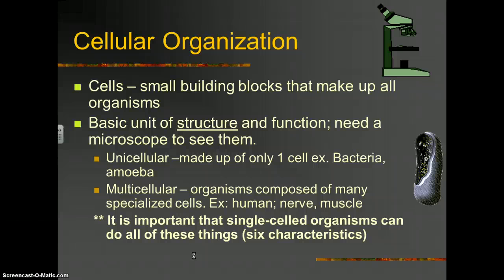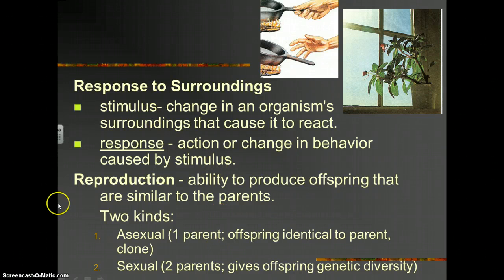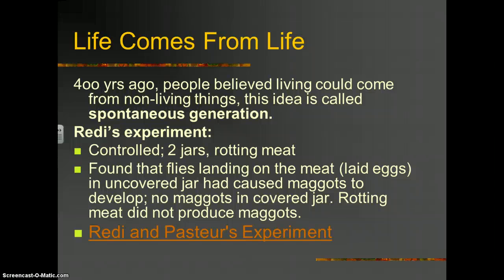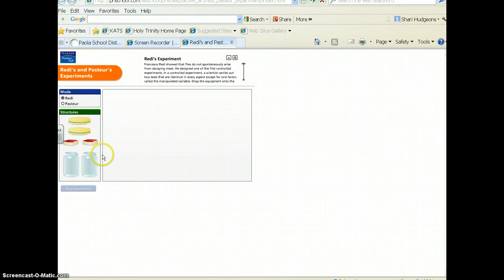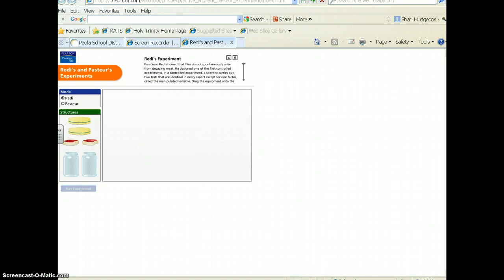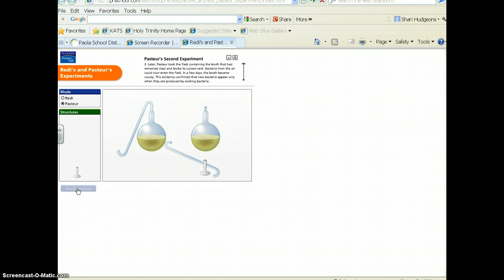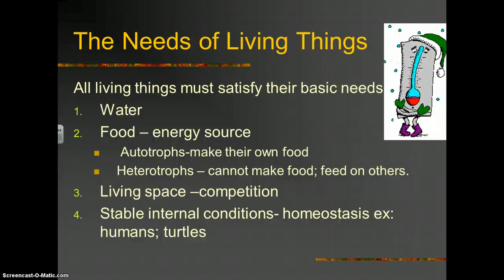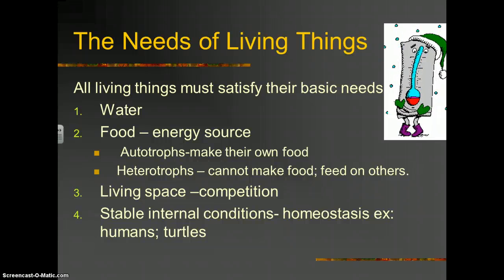Living Things Notes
Notes for 7th graders